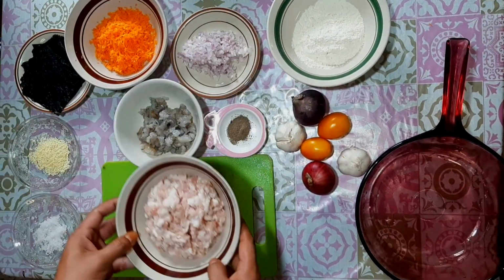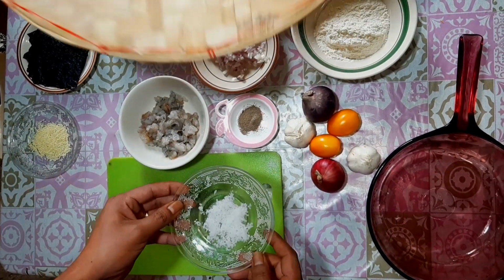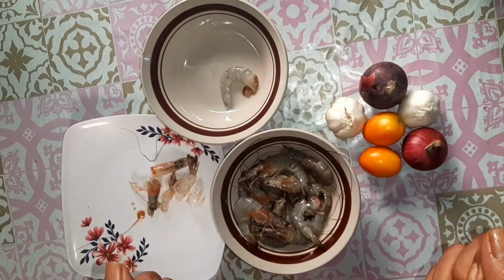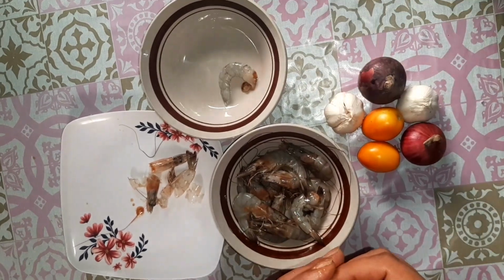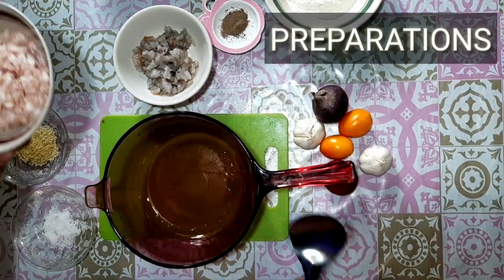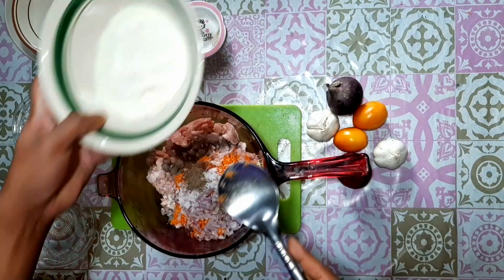HOW TO MAKE JAPANESE SIOMAI || PORK and SHRIMP